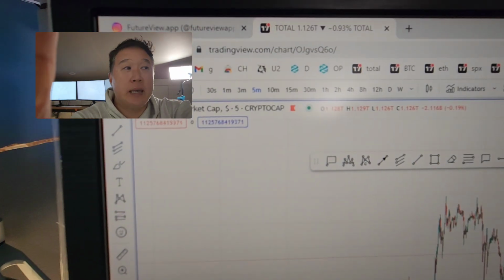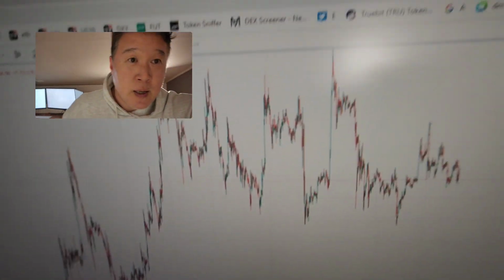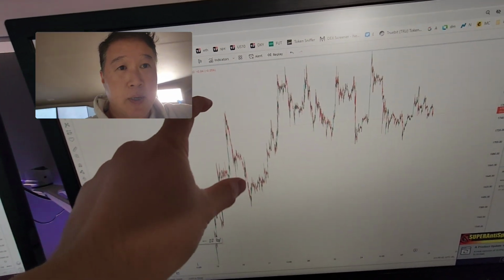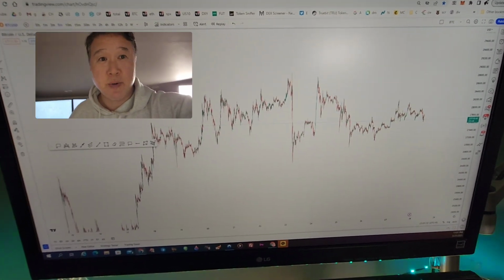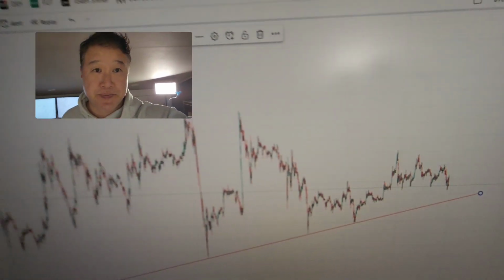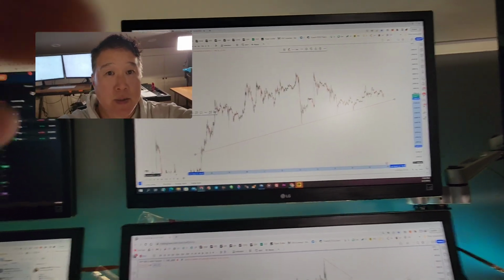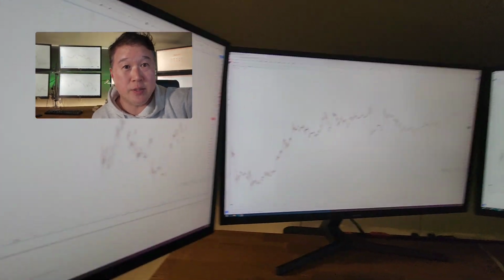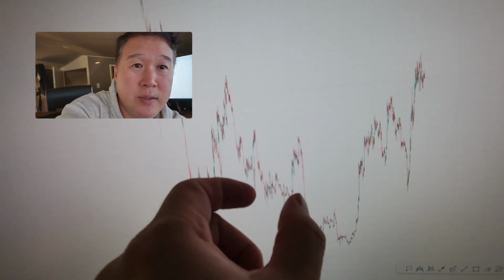URGENT Realtime Crypto Stocks Signal SHORT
for the precise prescription on how to Short these markets